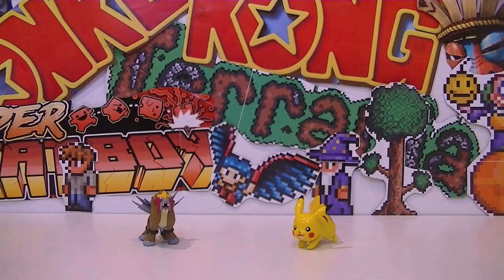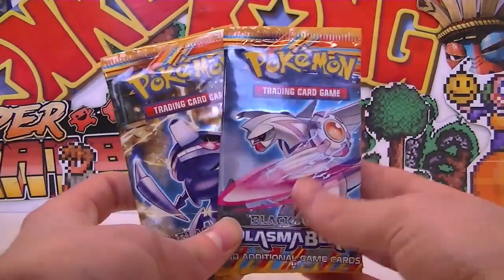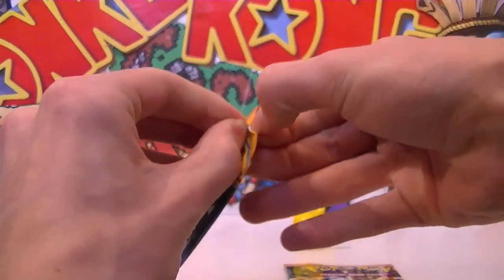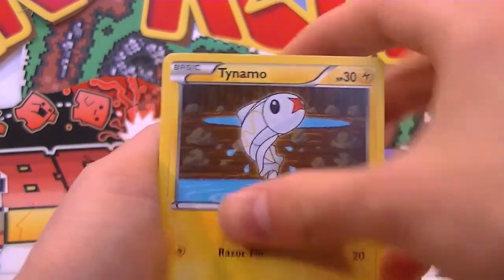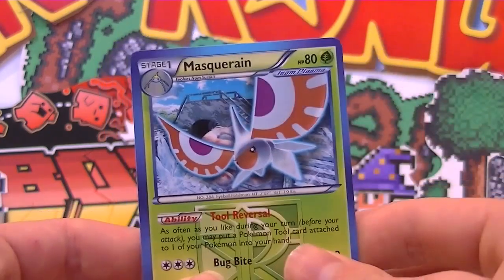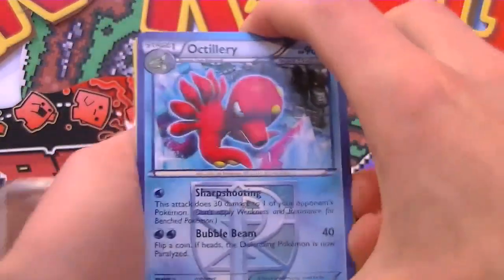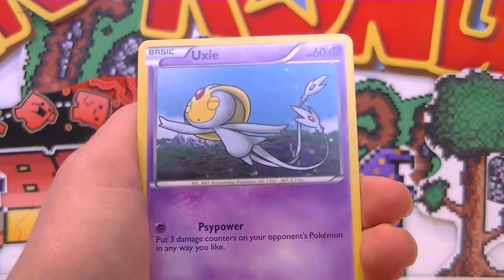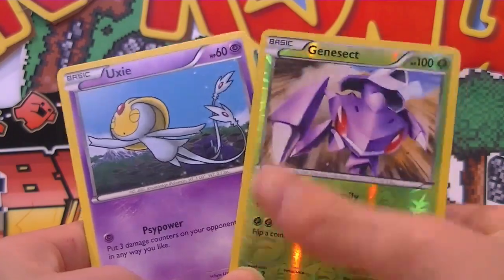Opening 2 Plasma Blast Booster Packs!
Hey guys! Sorry for the small upload today didn't have anything to unbox so after a quick trip to the shops I found these!! Not the best pulls but still Plasma Blast has some pretty sick cards as far as art goes!

UnlistedLeaf
Australia